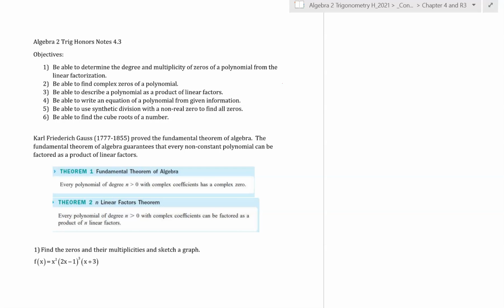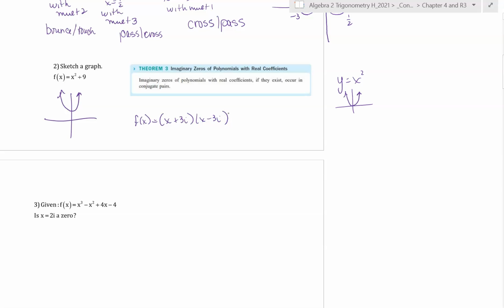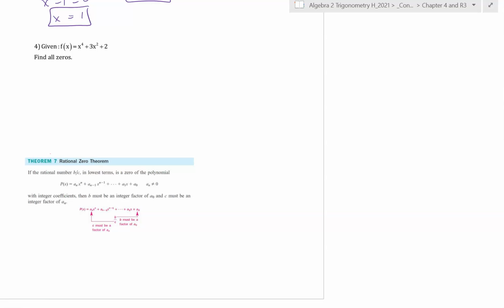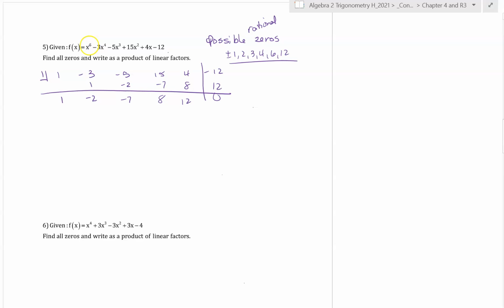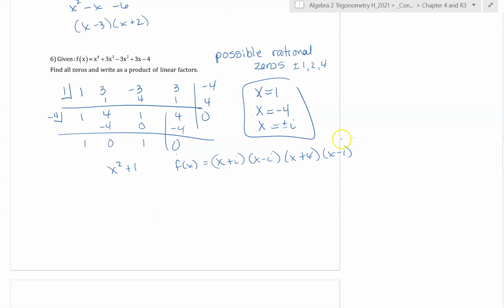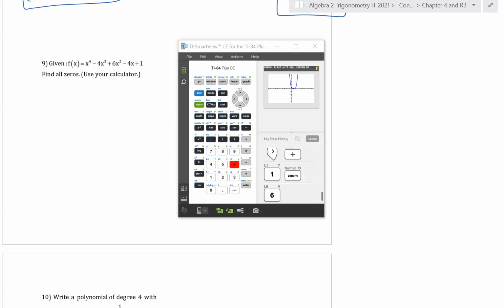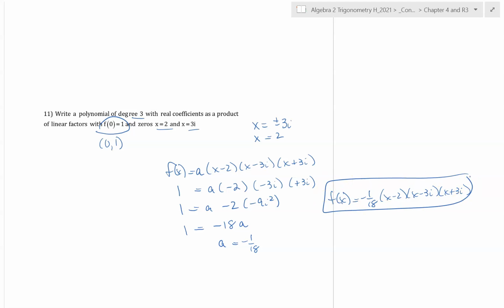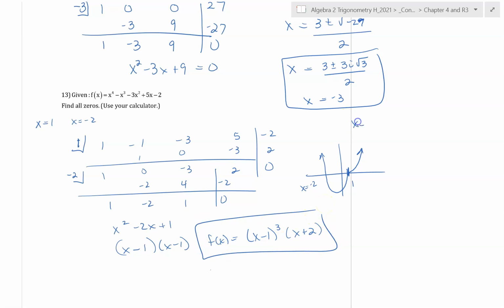H20 th4 3